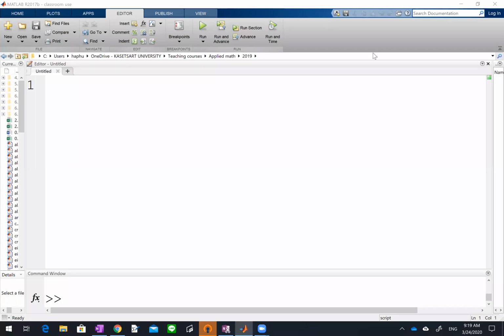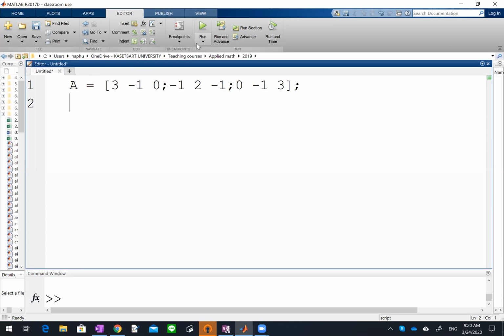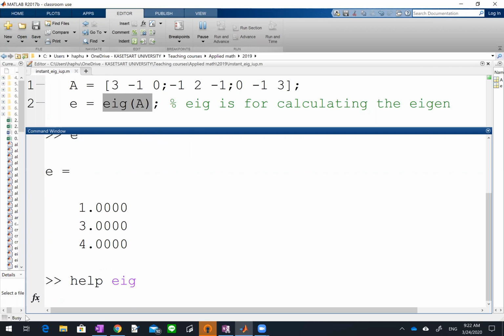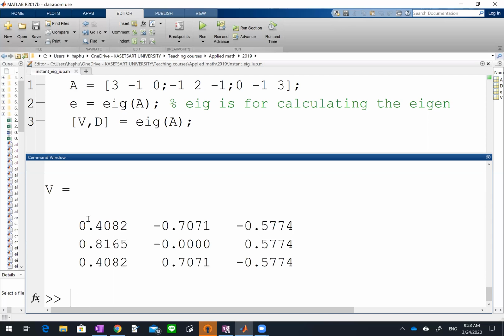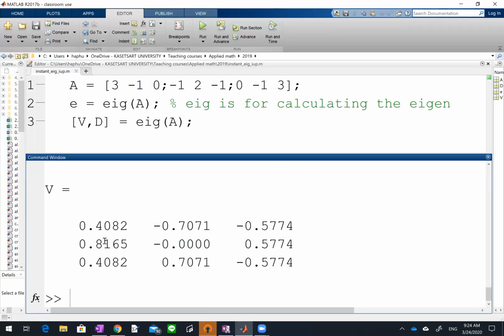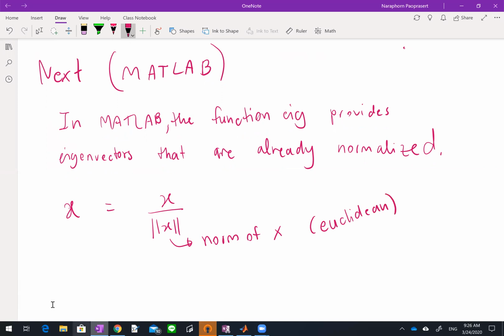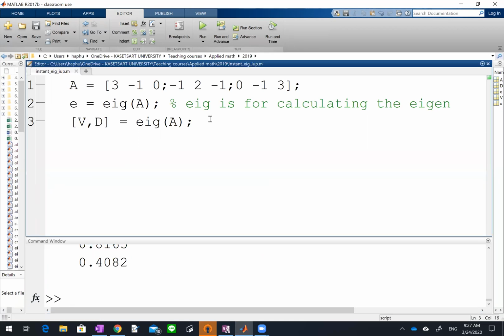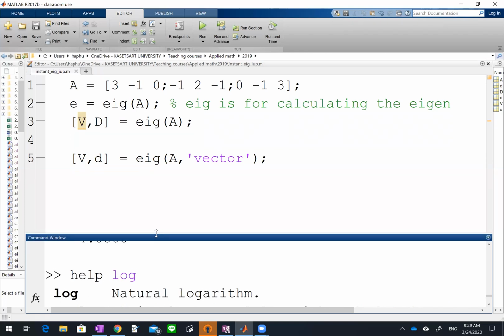Ep 2. Eigenvalues Eigenvectors MATLAB built-in function